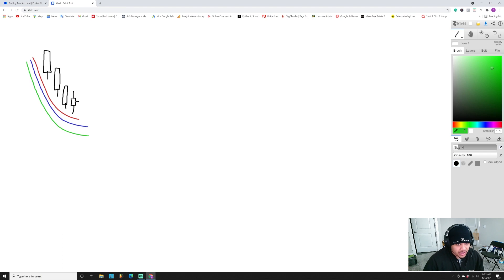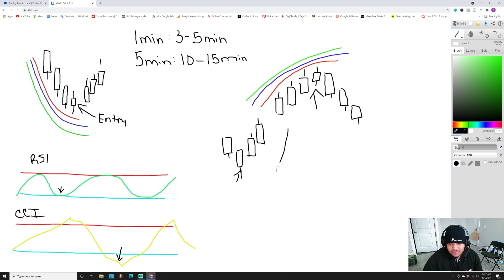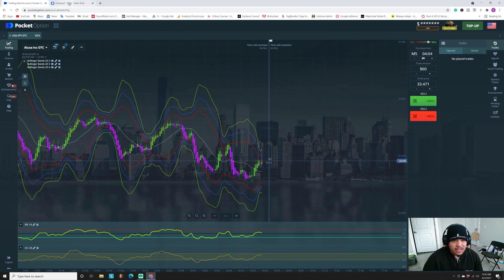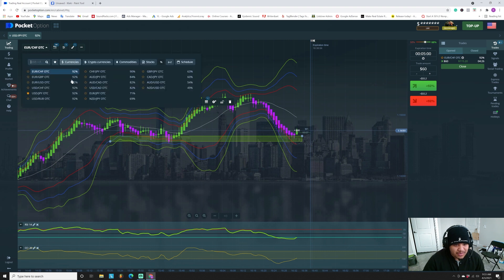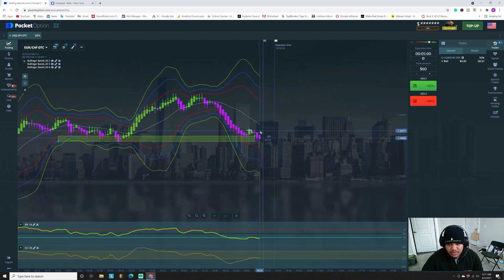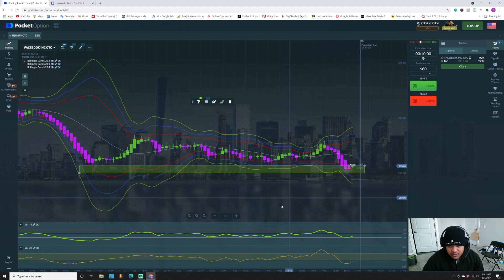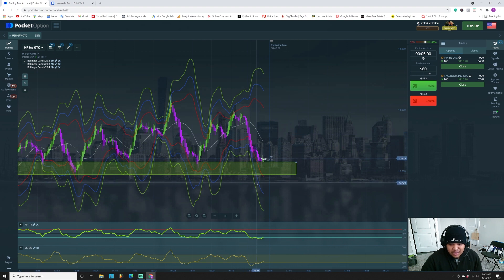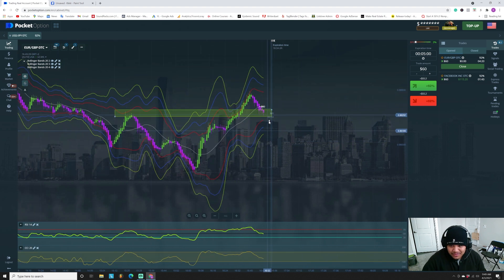Master the Entry - HFX Trading Advice - Pocket Option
My name is Rayy Bannzz, and I am a trusted and experienced full-time trader who teaches traders how to win at trading.

I have playlists with free learning material, dynamic vlog content, and resources that are provided on my channel to help you start on your trading journey.